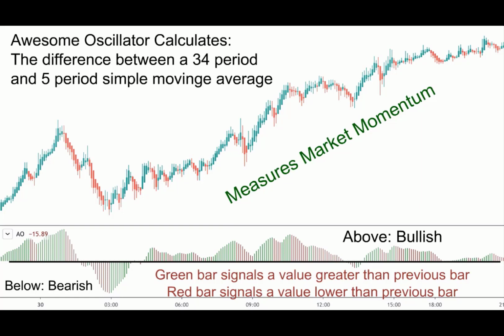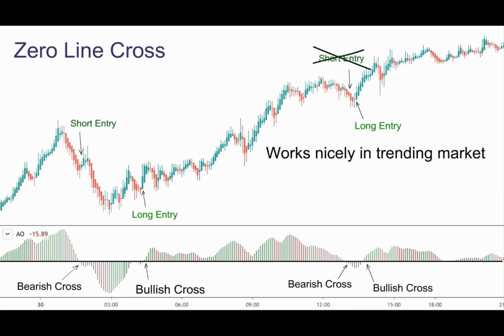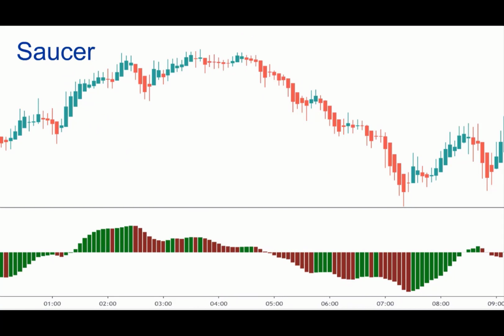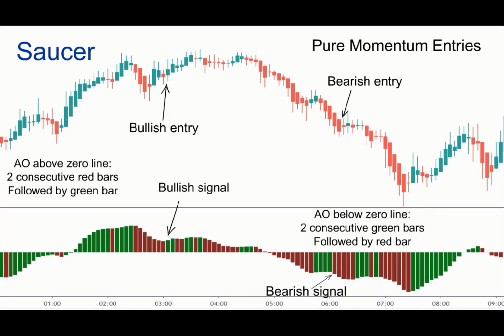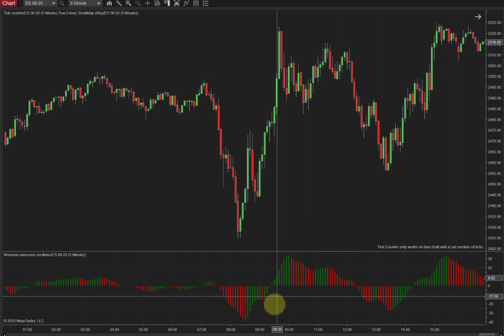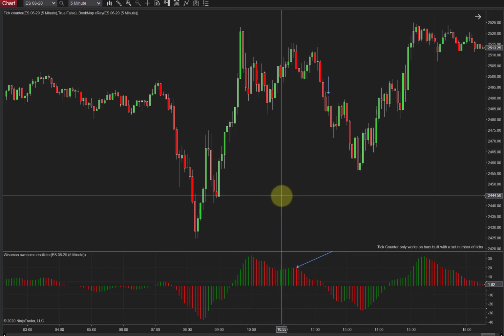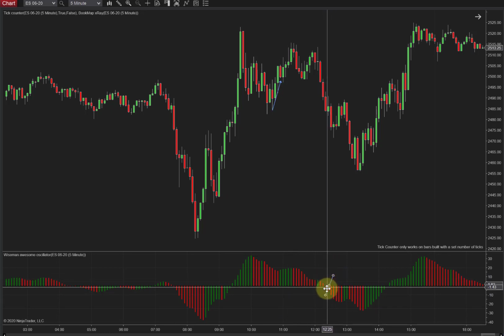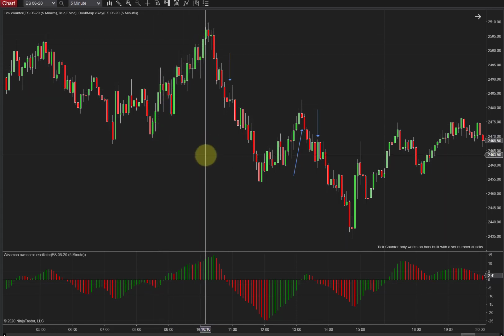Top 3 Awesome Oscillator Indicator Strategies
Today's video covers the top 3 money making strategies for the Williams Awesome Oscillator.  The AO indicator was developed for day traders to capture momentum moves in a trending market.

The 3 strategies are:
The Zero Line Cross
The Twin Peaks
The Saucer

future results.